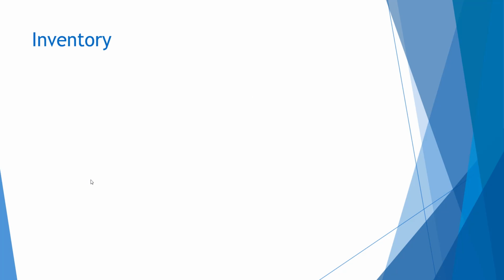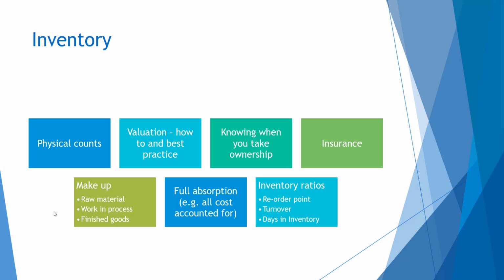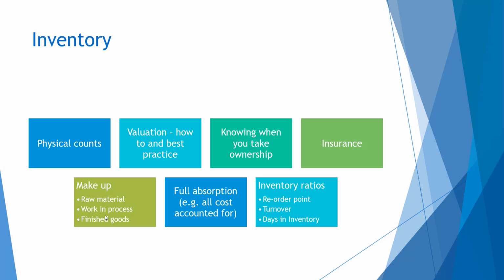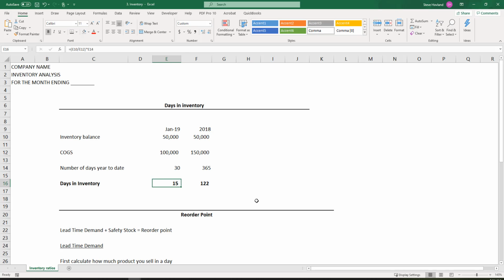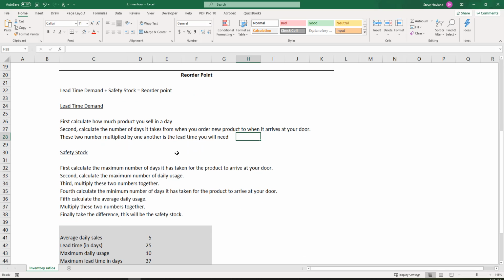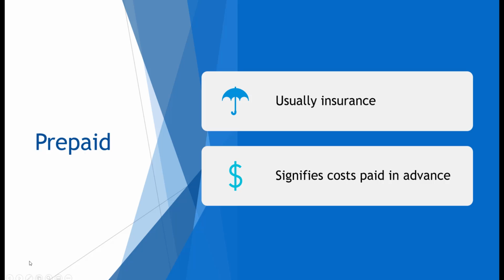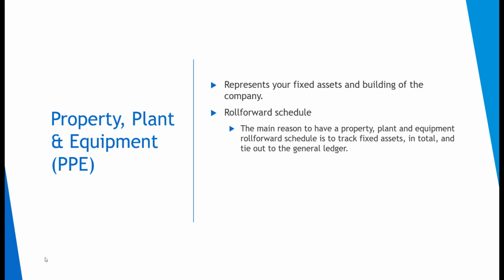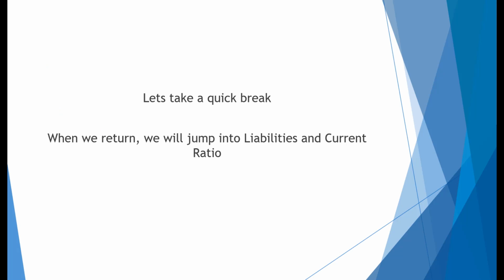Module 3 Three Pillars - Balance Sheet part 2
Continuation of our discussion on the balance sheet. part 2 of 3